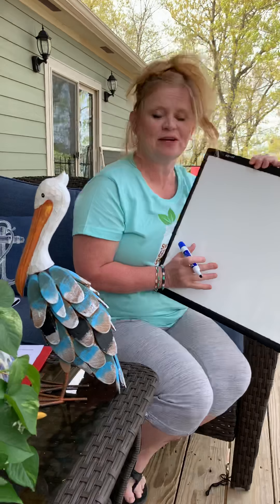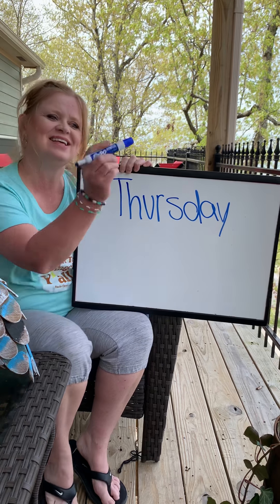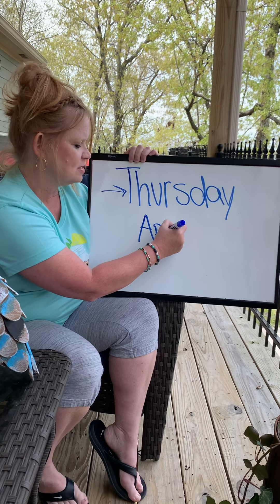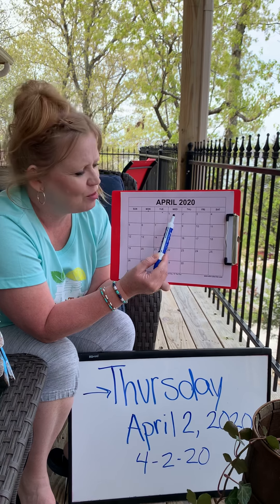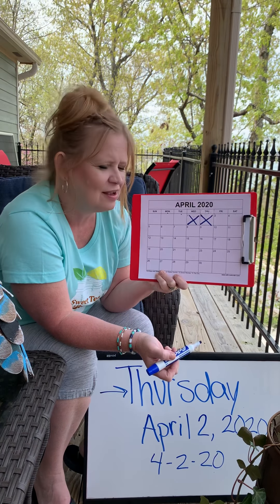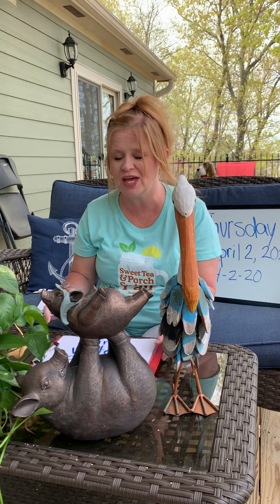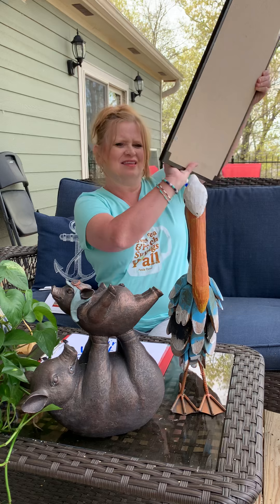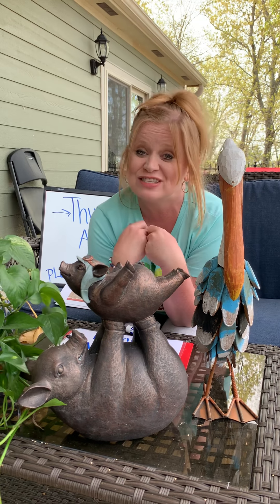ZluCrew Morning Meeting April 2